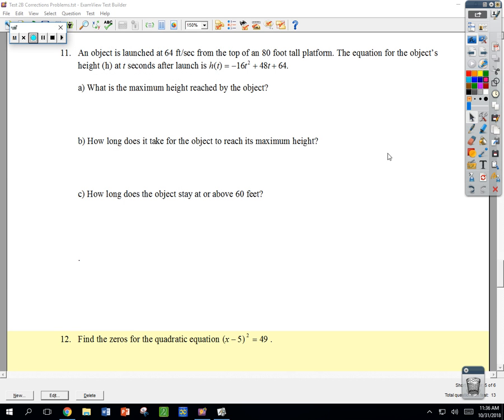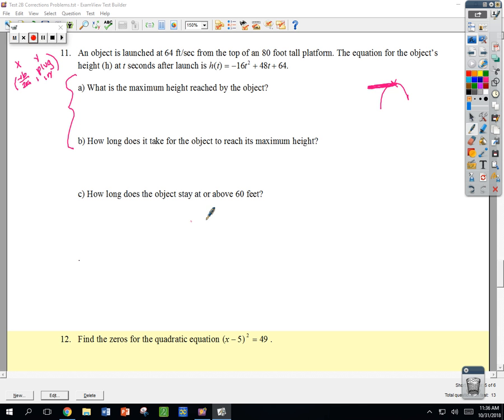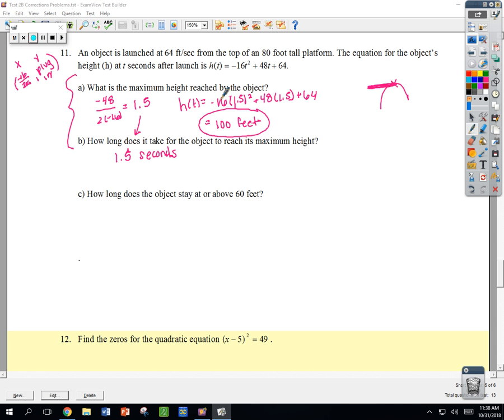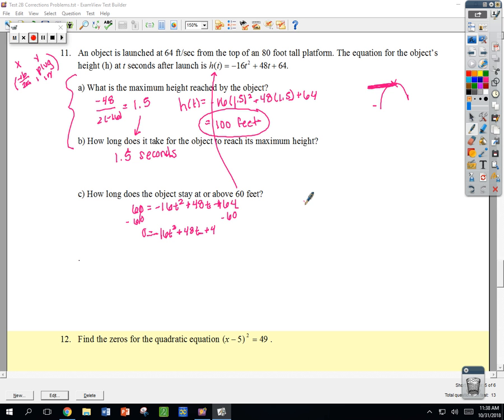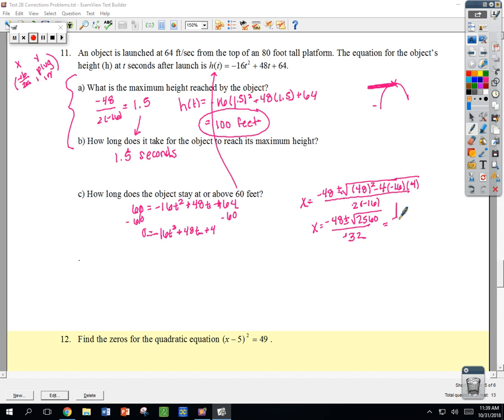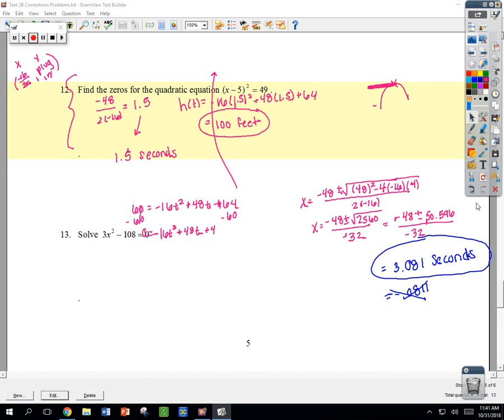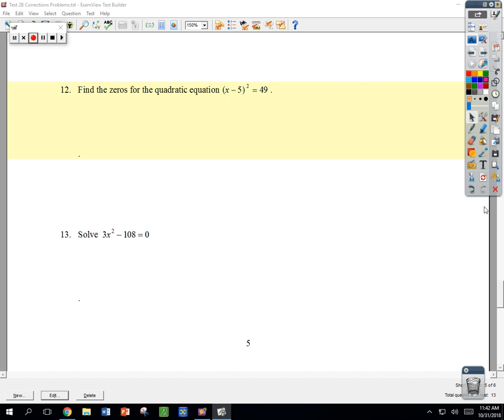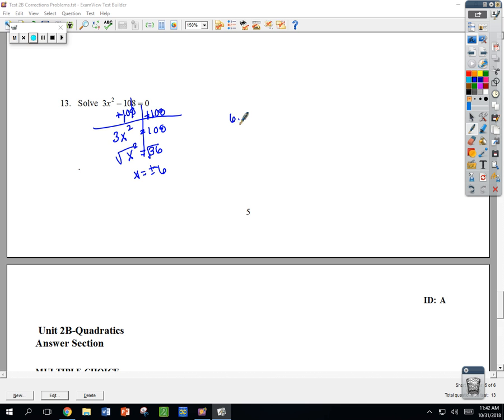Test 2B Corrections Part 2